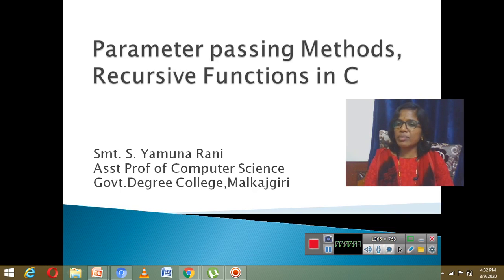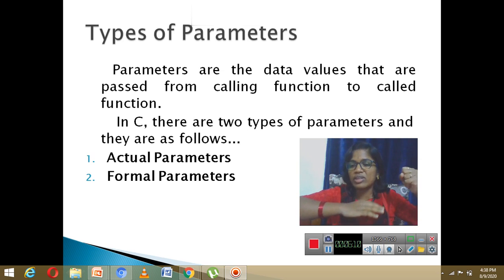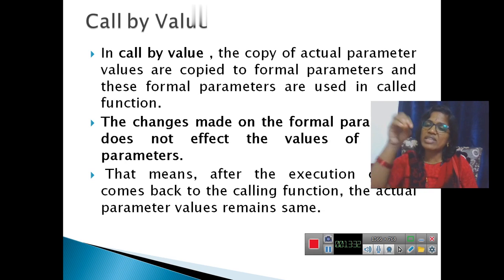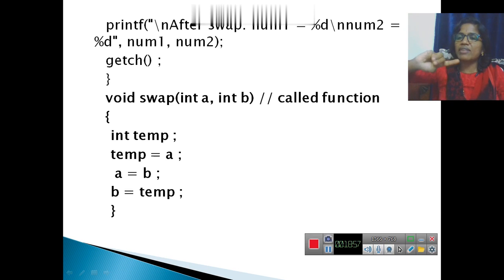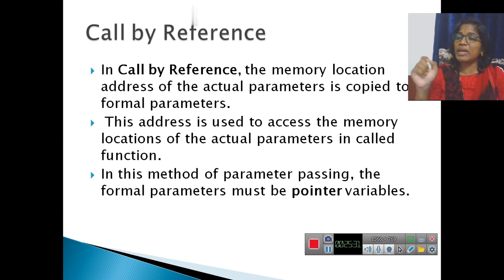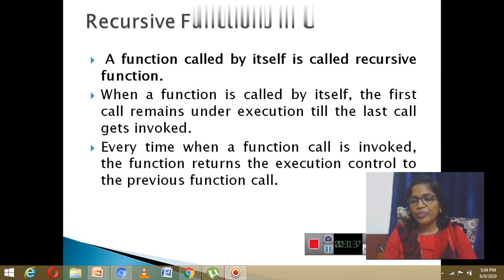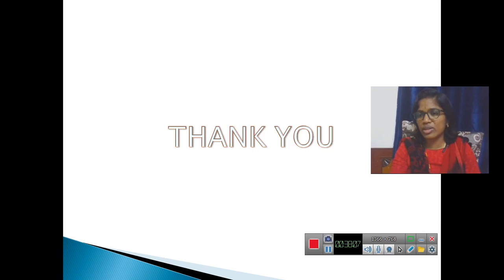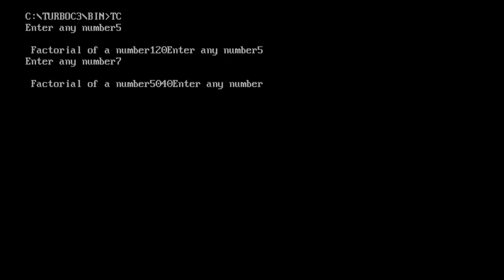Parameter passing methods , Recursive functions in C